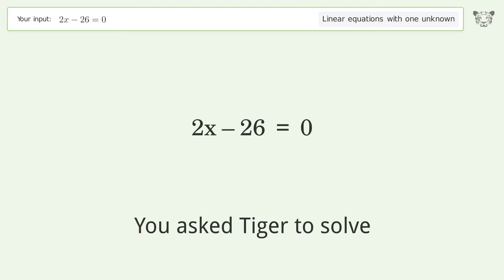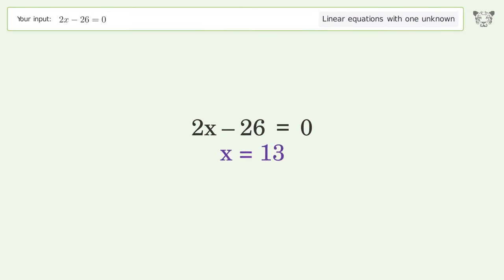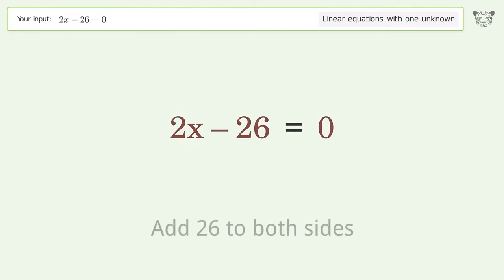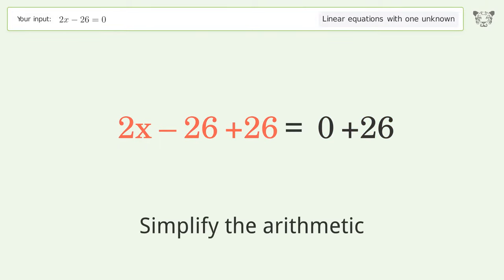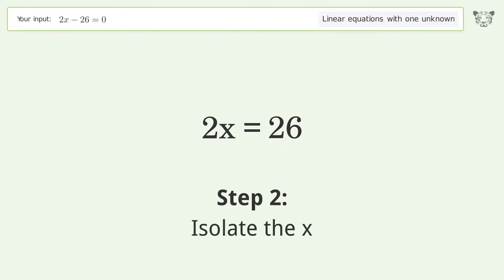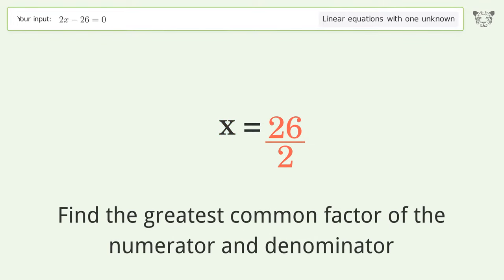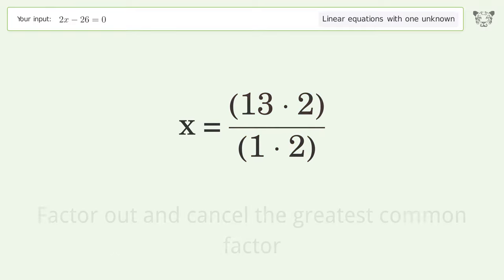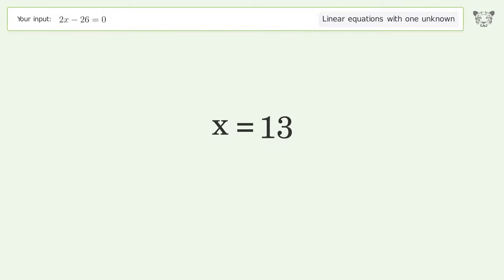Linear equation with one unknown: Solve 2x-26=0 step-by-step solution